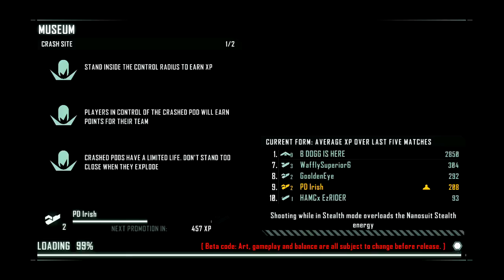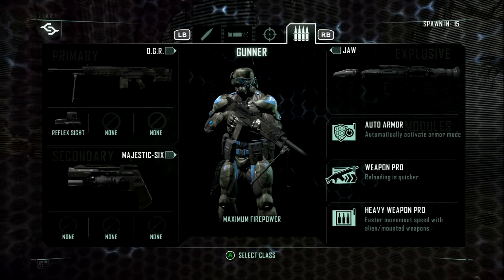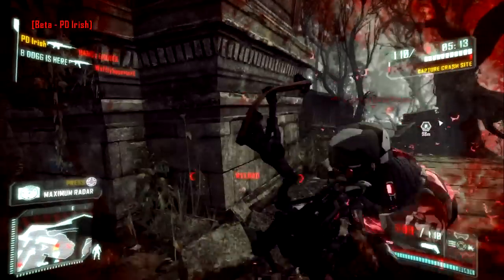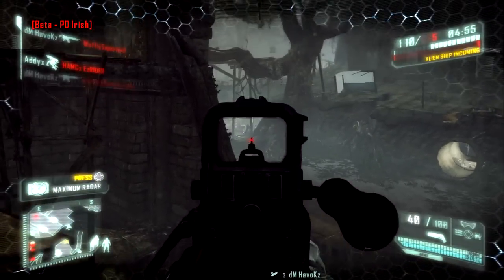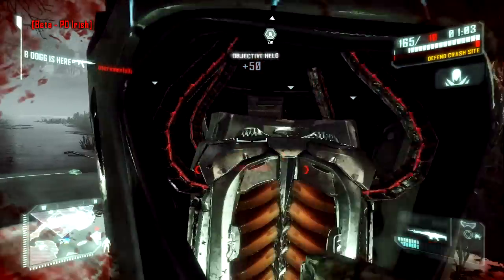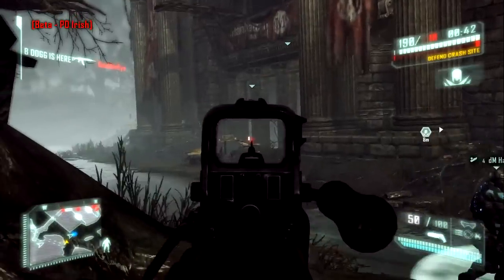Crysis 3 Beta | Initial Impressions | Crash Site on Museum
So the Crysis 3 Beta released today,got a couple games in,not too many,but here are my initial impressions on it so far,hope you enjoy :)